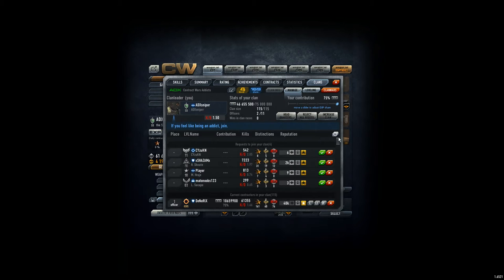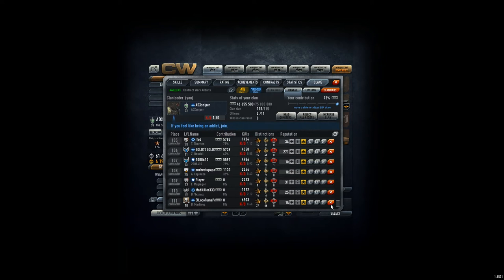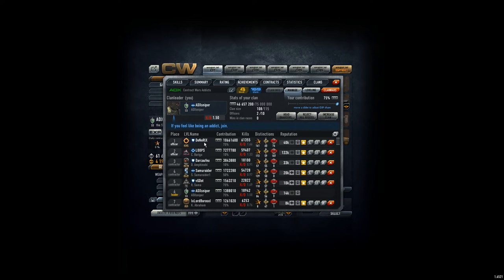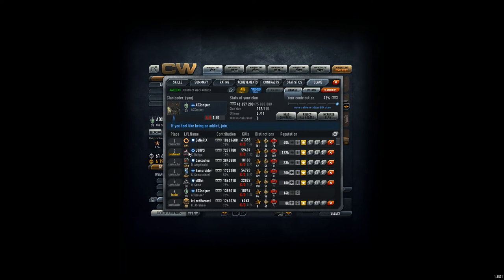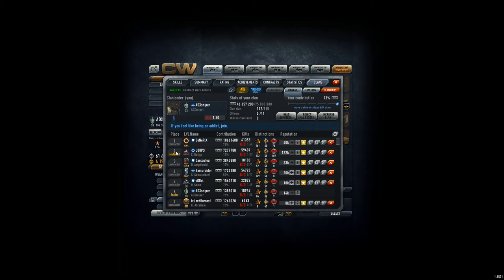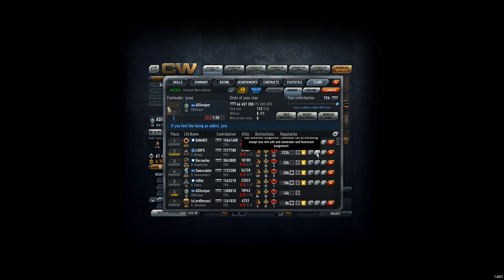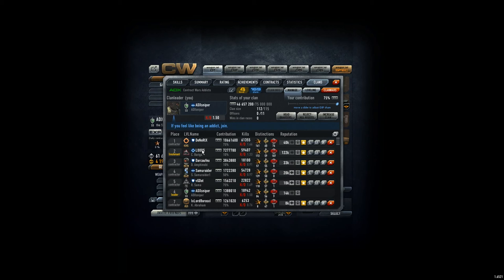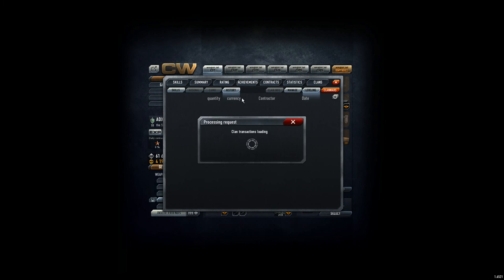ADX clan day - 17 April 2016: Assigning a Lieutenant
Hope you are good, a very short clan day today.